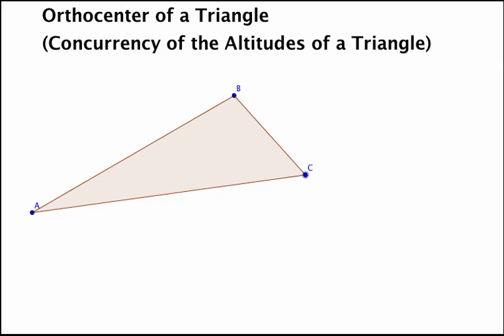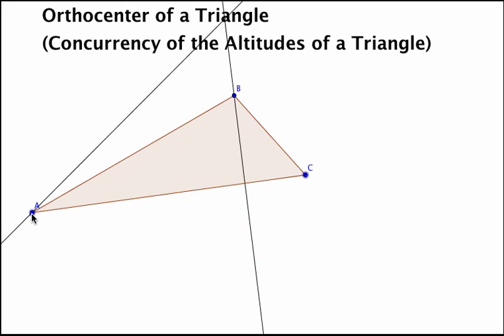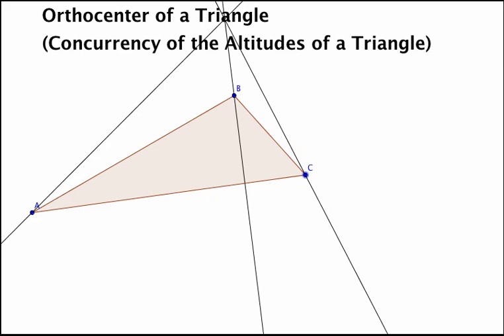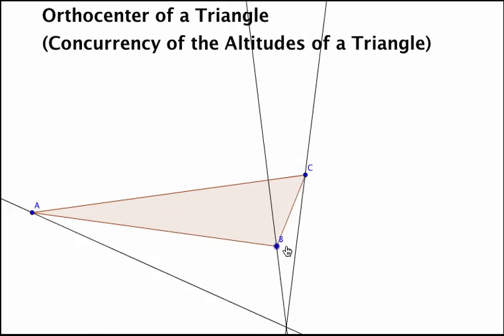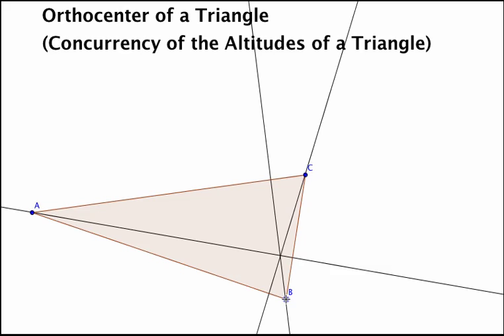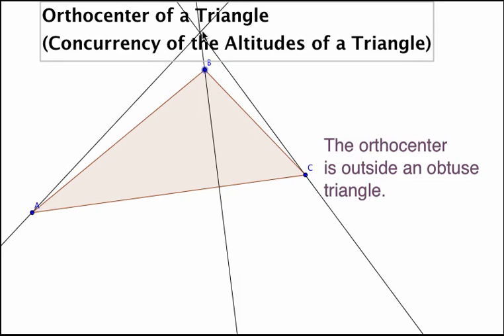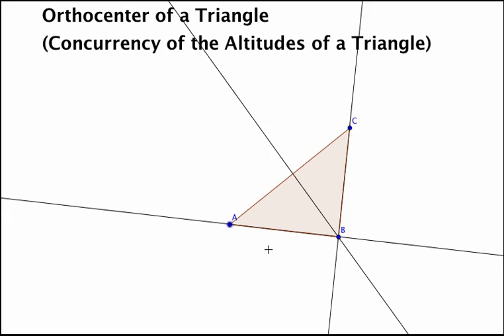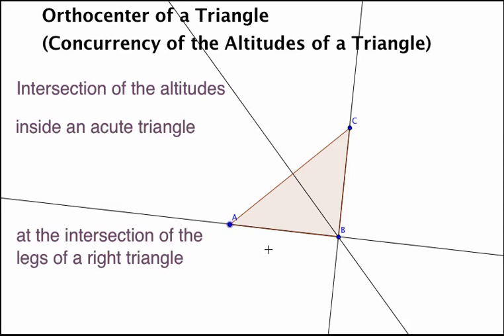Orthocenter of a Triangle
This video describes the construction of the orthocenter of a triangle and explores its various properties.